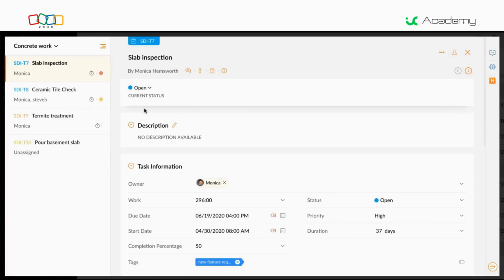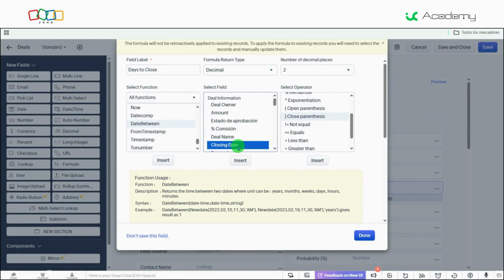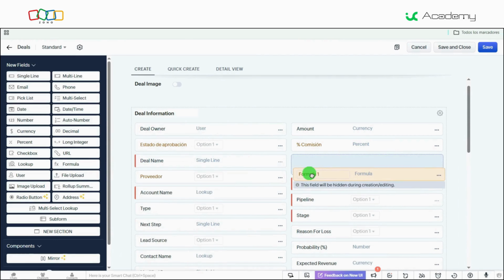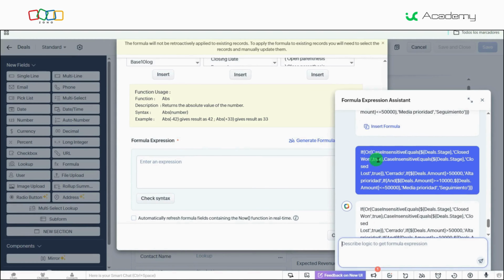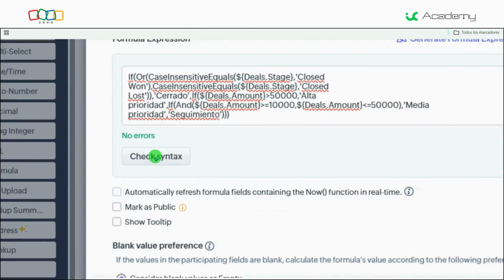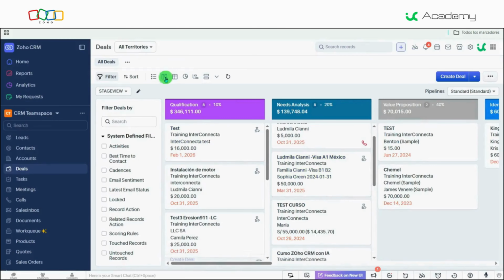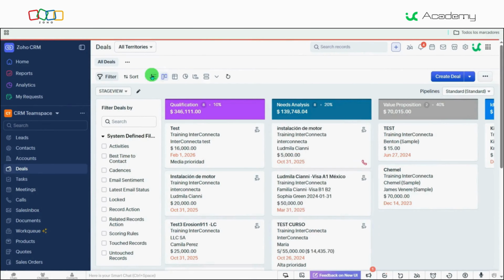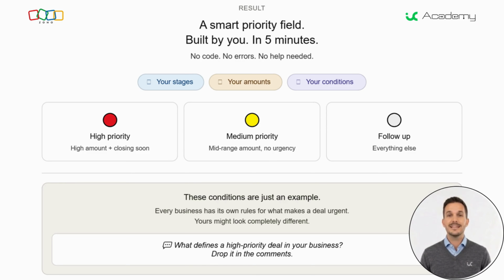How to Create a Formula Field with Zia in Zoho CRM in Five Minutes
In this video, you'll learn how to create a smart formula  field in Zoho CRM using Zia, Zoho's built-in AI assistant — without writing a single line of code.

What you'll learn:
- What a formula field is and why it matters
- How to use Zia's Formula Expression Generator
- How to describe a complex formula in plain English
- How to automatically classify your deals by priority
- How to display that field in Kanban view and list view

By the end of this video, you'll have a field that automatically labels every deal as High priority, Medium priority, Follow up, or Closed — based on
your own business rules.